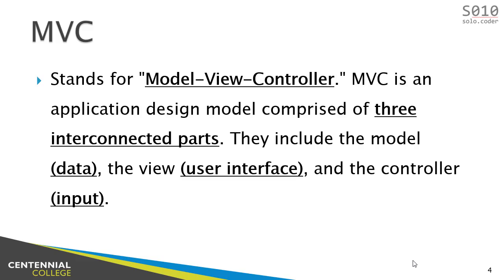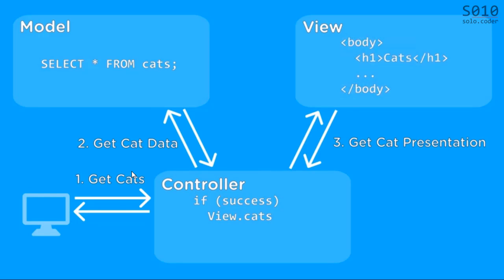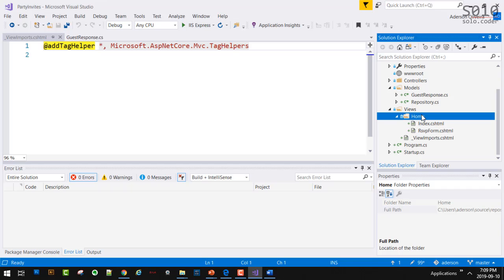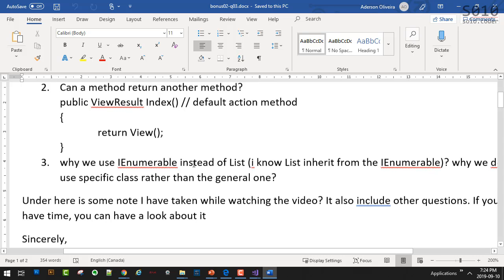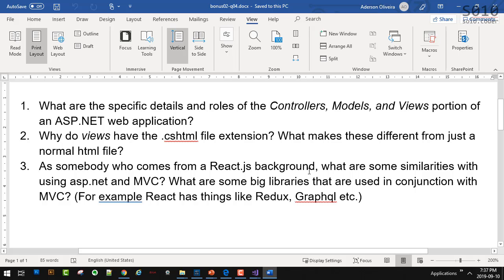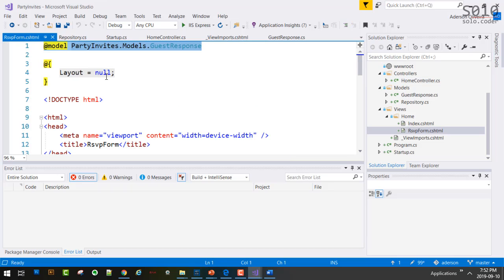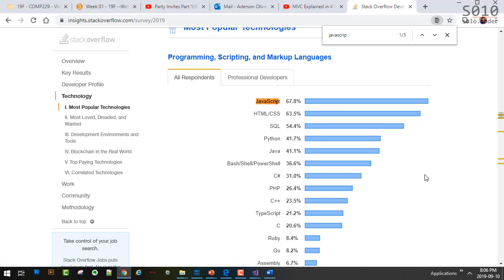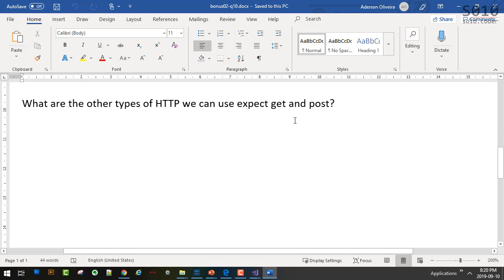week02 2019 09 10 comp229 f19 sec008 part1